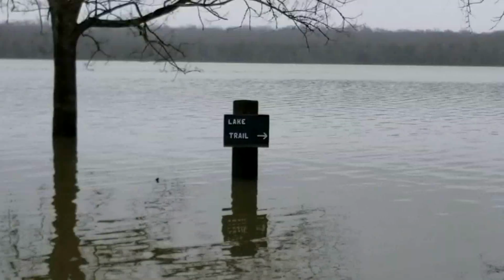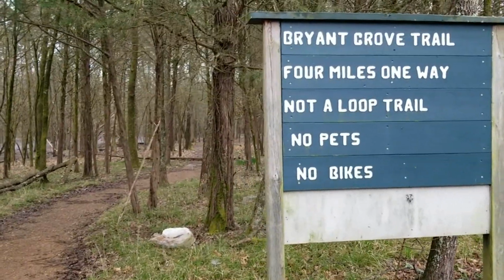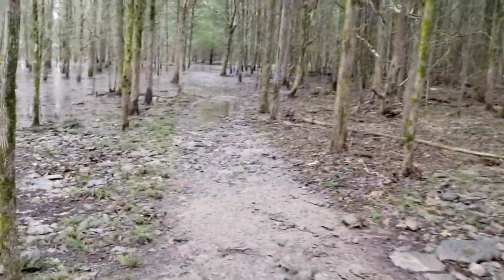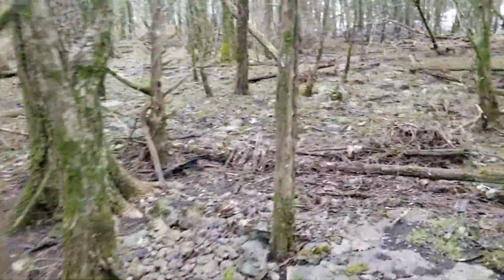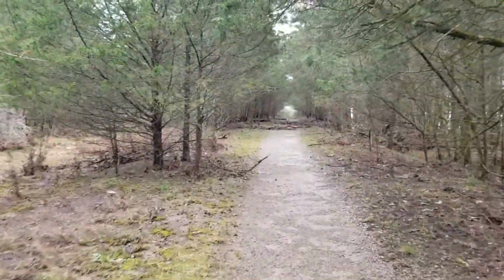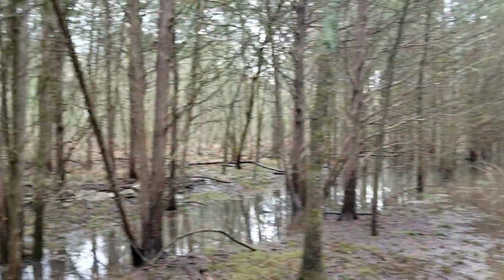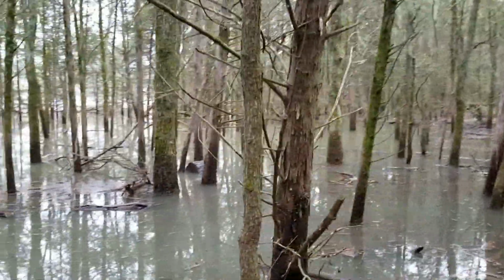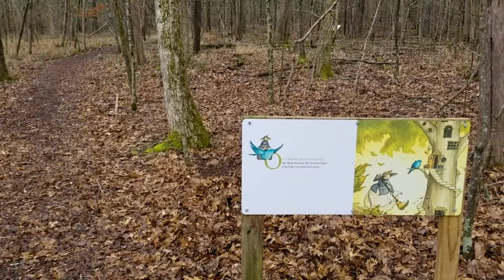Flooded Long Hunter State Park | Tennessee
I had some time to kill, so I went exploring at Long Hunter State Park.  While some trails were flooded, that didn't deter wildlife from making an appearance!  This is the first half of my exploration.

If you enjoyed this video, we would be eternally grateful if you would consider supporting our educational adventures by becoming a Patron

Film Gear:
GoPro Hero4 Silver
Panasonic HC-W580